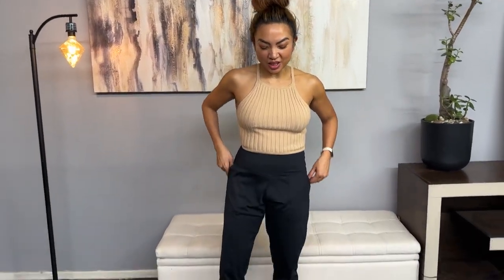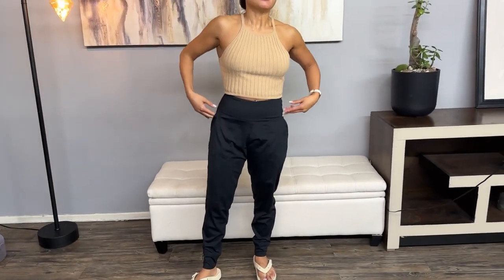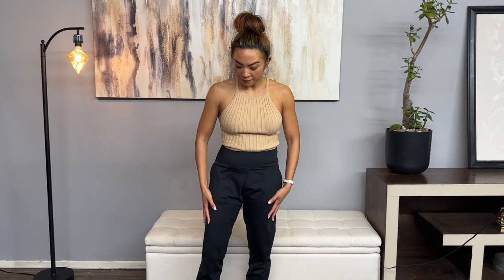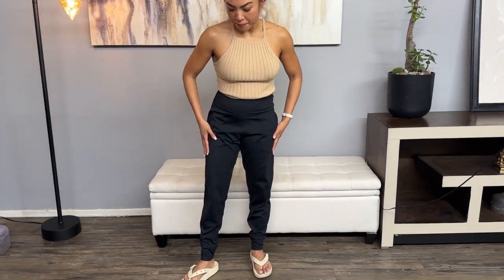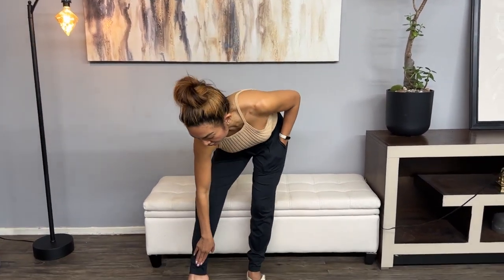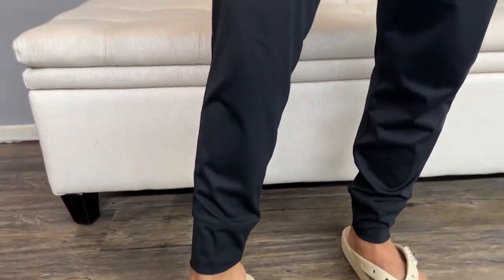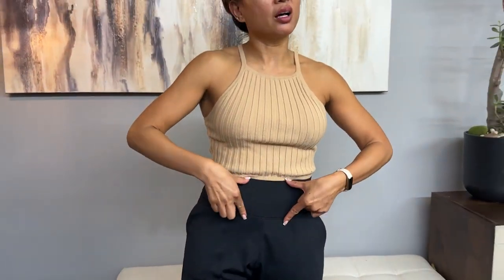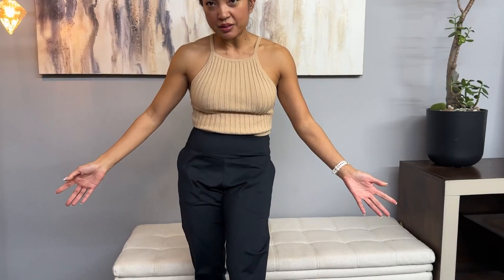AMAZON FIND -THE GYM PEOPLE Women's Joggers Pants | SO COMFY! Versatile! Flattering!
SHOP THE GYM PEOPLE Women's Joggers Pants